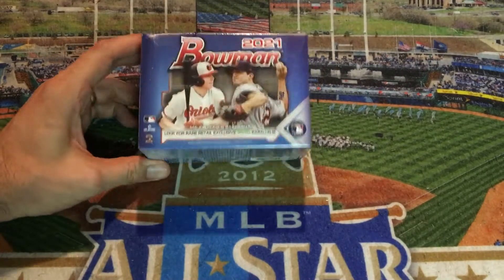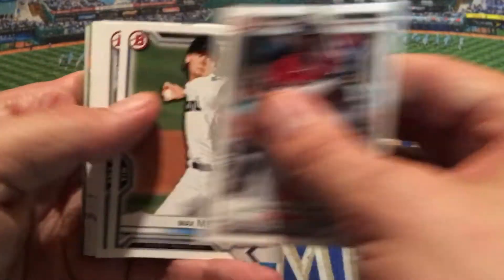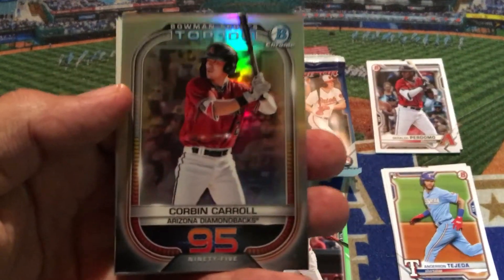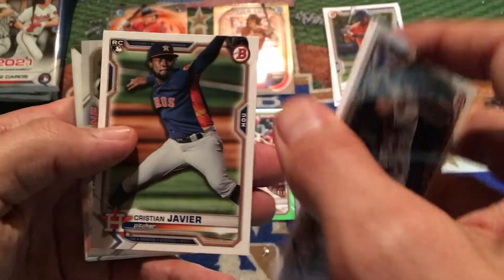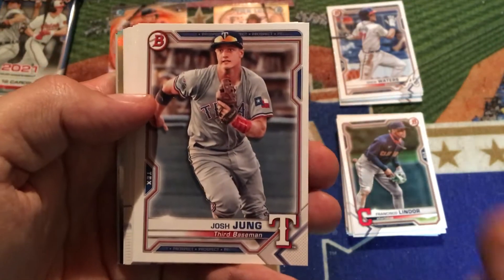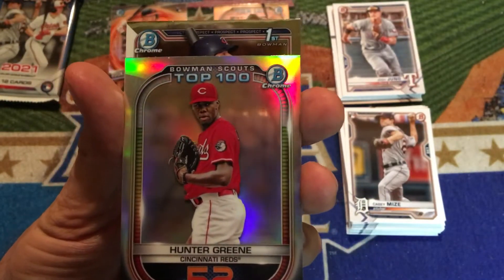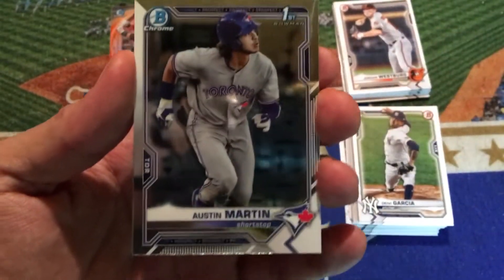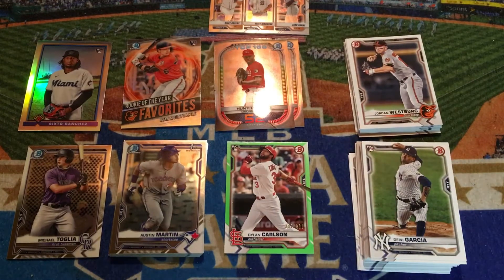Walmart Bowman Blaster #2– Last Pack Magic! Looking for Redemption ⚾️🤞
In this channel I open up the second blaster box of 2021 Bowman baseball cards I picked up at Walmart last week.  The first blaster was a total bust— can this one redeem Walmart?